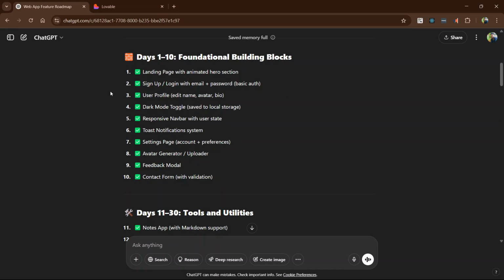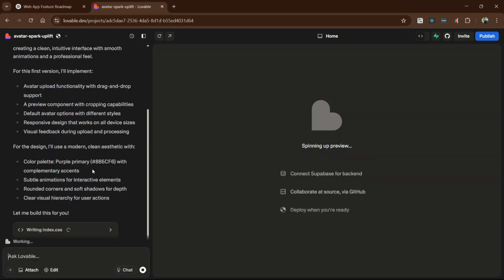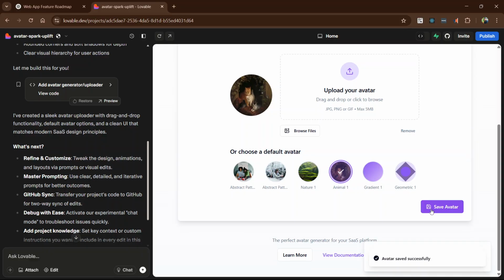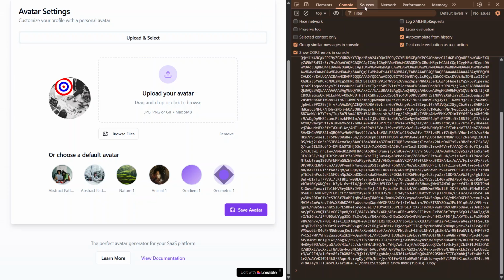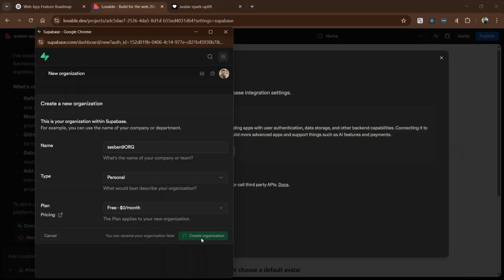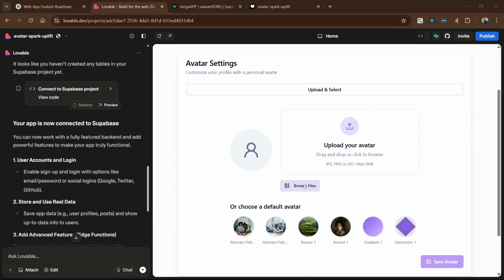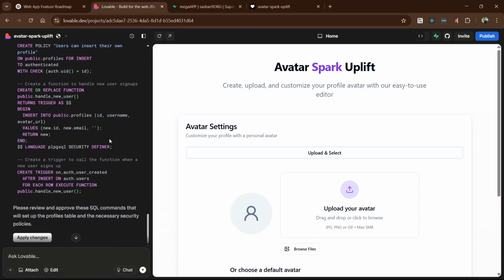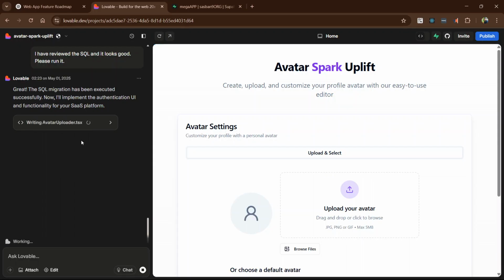REVIEW Lovable 2.0: Insane @Supabase sauce makes authentication possible in 5 minutes!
Here's a carefully designed 100-day vibe coding challenge that builds a giant web app with 100 unique features, starting from simple UI and logic-based components to more complex integrations and systems architecture.

You can build it incrementally on Replit, Bolt, or Lovable, using a full-stack JavaScript setup (like Next.js + Express + Prisma + SQLite/Planetscale) or any stack of your choice. I’ll assume a generic MERN-style architecture but you can adapt it.

🔰 Phases of Development
Foundation Layer (Days 1–10) – Simple, standalone components
Utility Tools (Days 11–30) – Useful modules and productivity tools
Social Features (Days 31–50) – User interactions, messaging, profiles
Dashboard & Data Features (Days 51–70) – Visualizations, data, analysis
AI/Automation (Days 71–85) – Smart features, recommendations, NLP
Admin & Advanced Systems (Days 86–95) – Management panels, logs
Monetization & Growth (Days 96–100) – Payments, referrals, marketing

🧱 Days 1–10: Foundational Building Blocks
✅ Landing Page with animated hero section
✅ Sign Up / Login with email + password (basic auth)
✅ User Profile (edit name, avatar, bio)
✅ Dark Mode Toggle (saved to local storage)
✅ Responsive Navbar with user state
✅ Toast Notifications system
✅ Settings Page (account + preferences)
✅ Avatar Generator / Uploader
✅ Feedback Modal
✅ Contact Form (with validation)